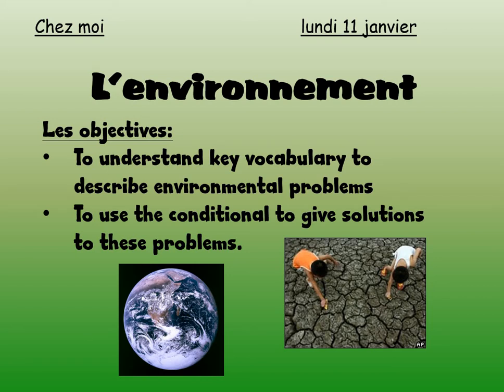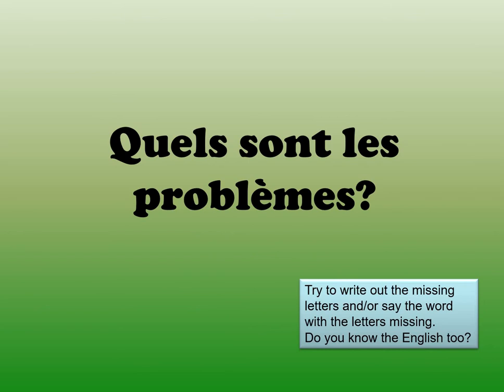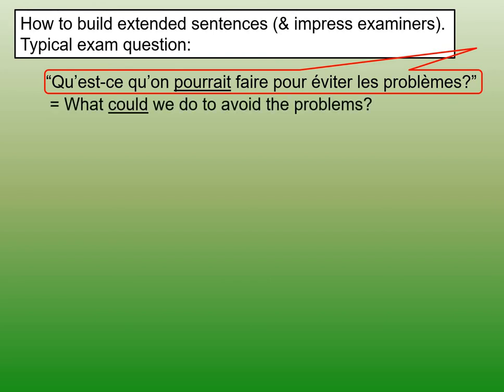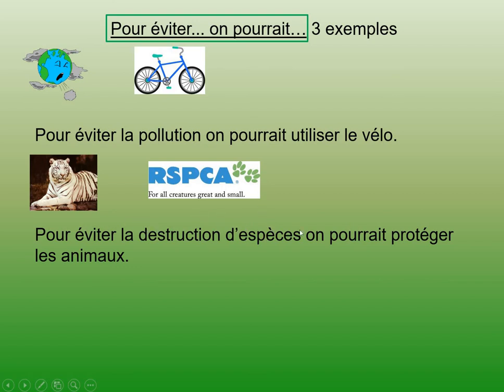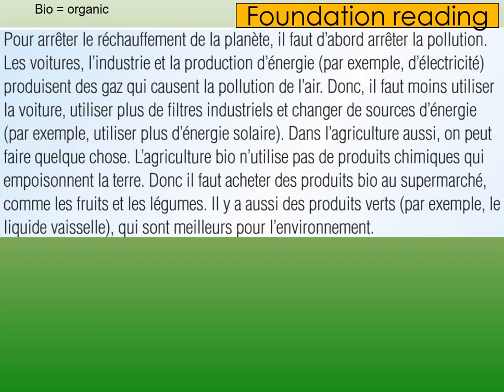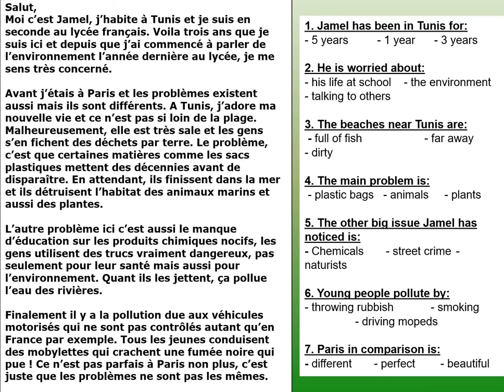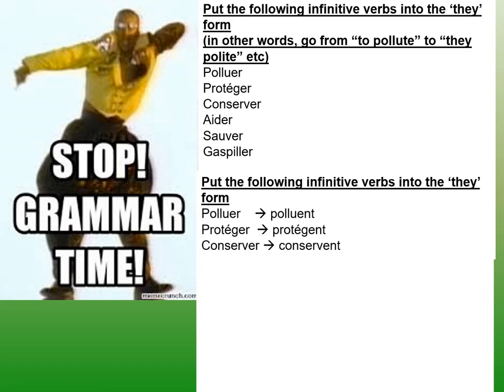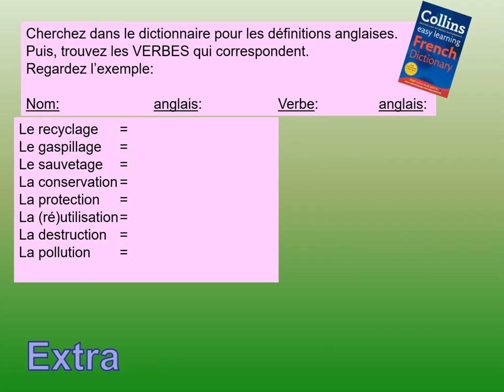French Environment Lesson 1